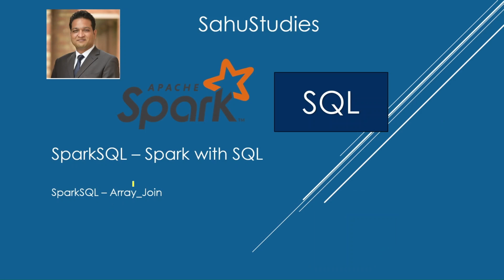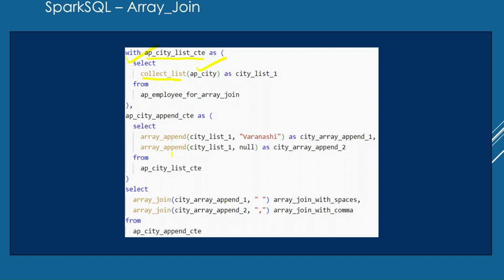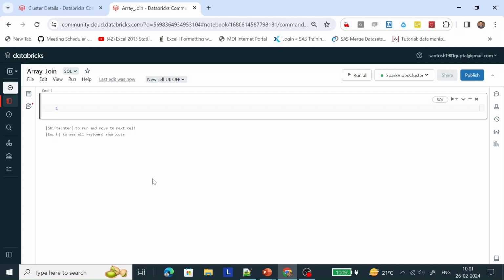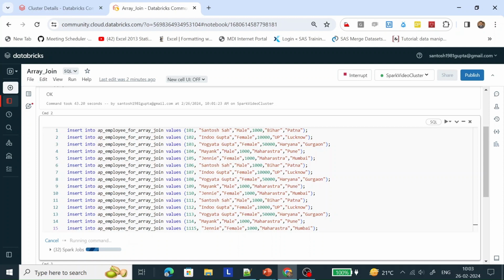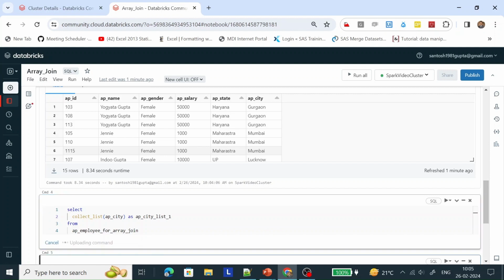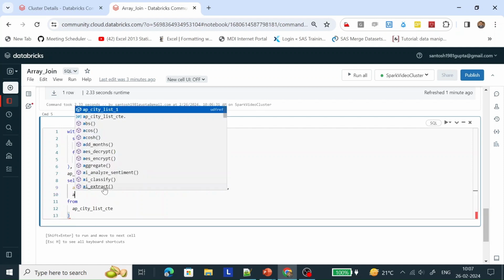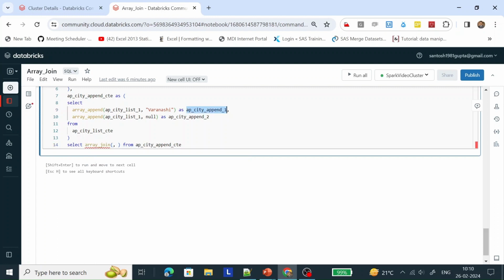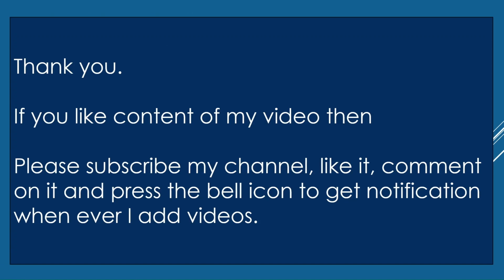Spark SQL Tutorial 67 | Array Join Spark SQL | Data Engineering | Data Analytics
queries solved:

What is Array Join in Spark SQL ?
How to use Array Join in Spark SQL ?